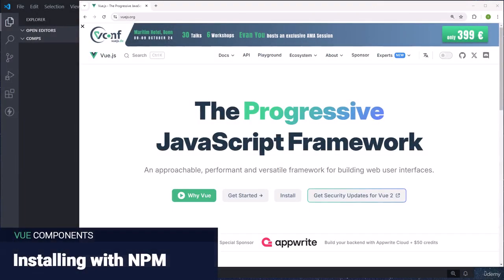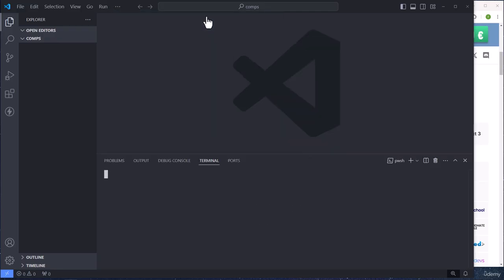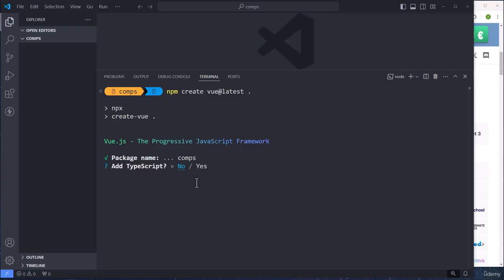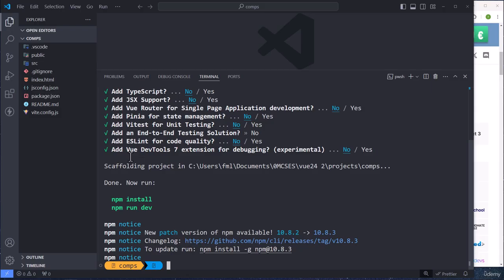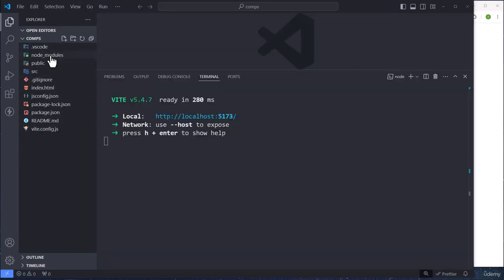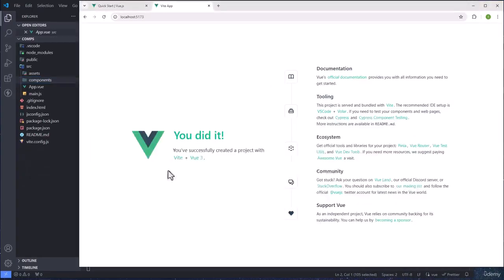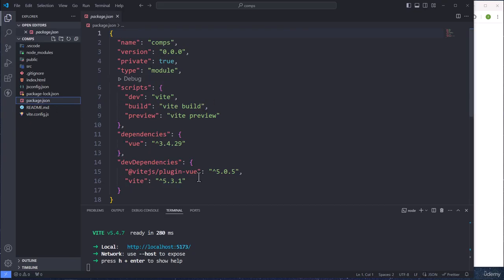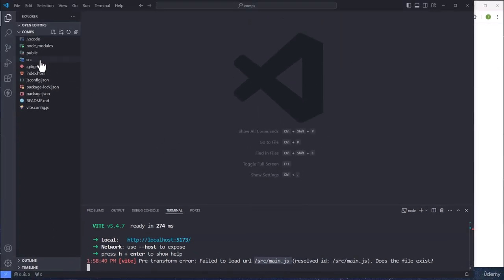4-1 Installing with NPM